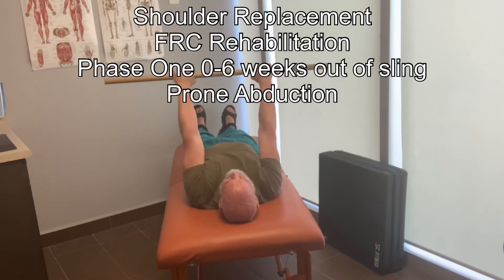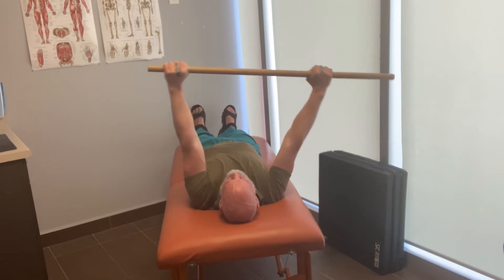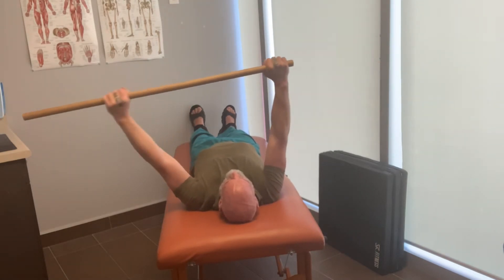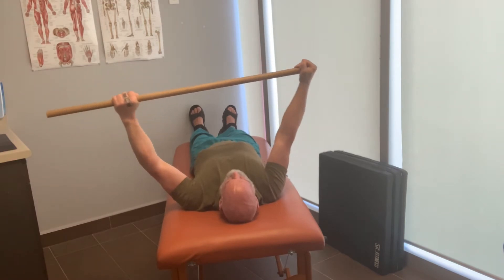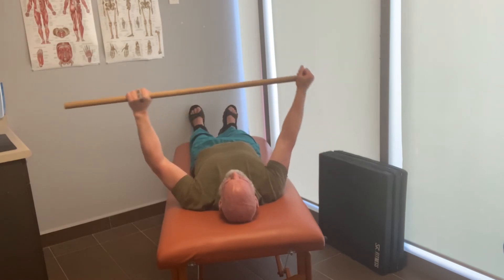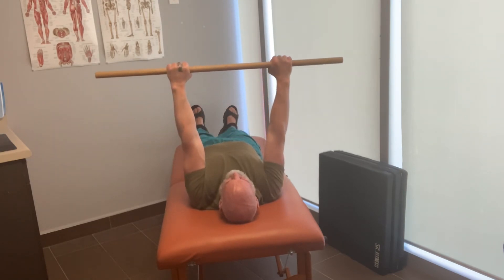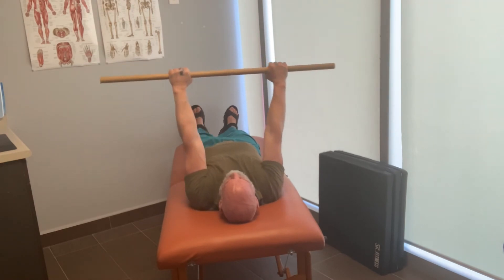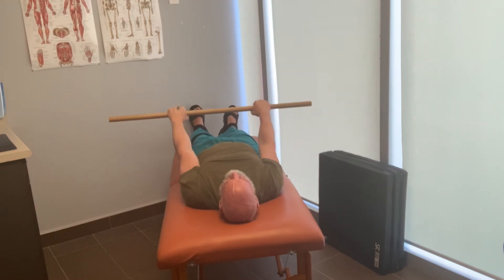Shoulder Replacement FRC Rehabilitation Phase One-Supine Abduction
0-6 weeks as directed by your M.D and or P.T prone abduction to slight challenge avoiding pain.